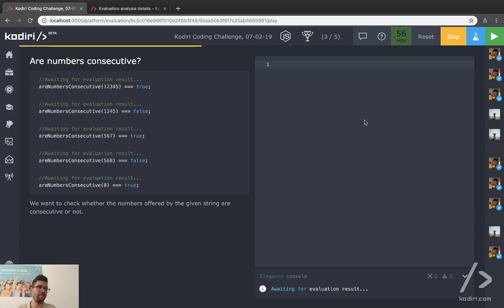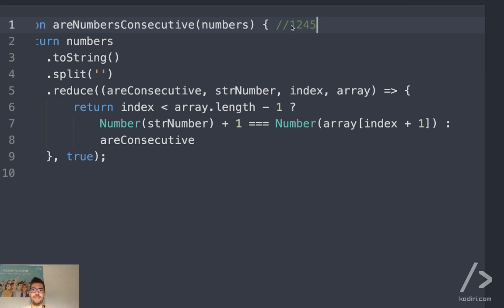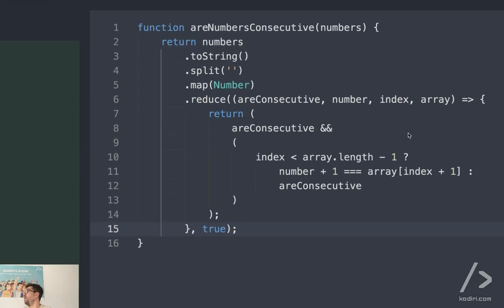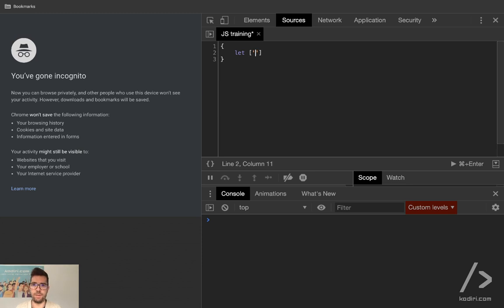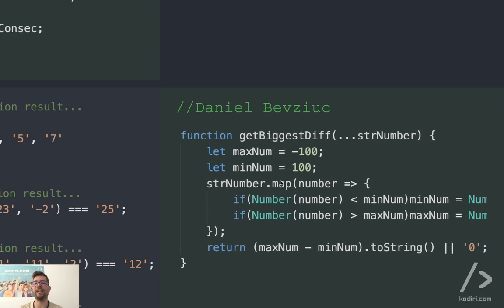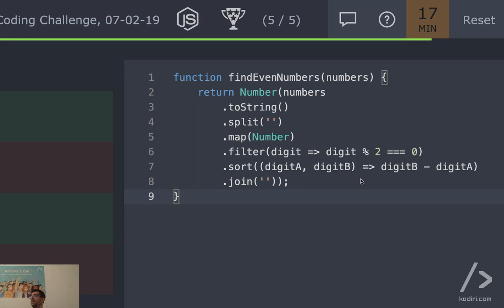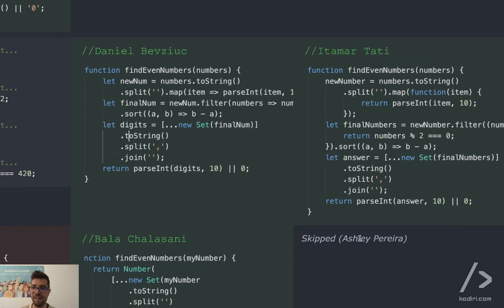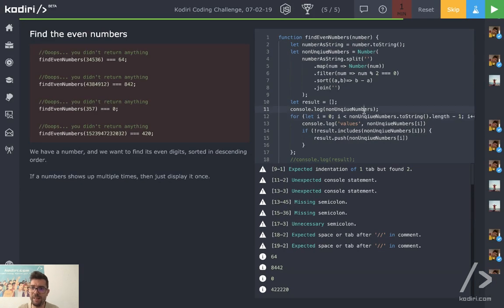Coding Challenge review - Expert - 07.02.19